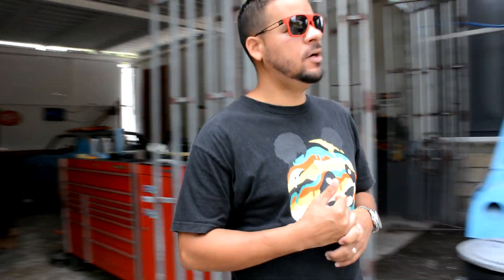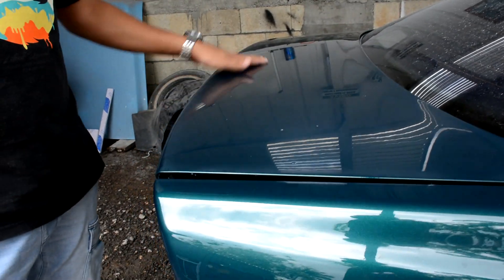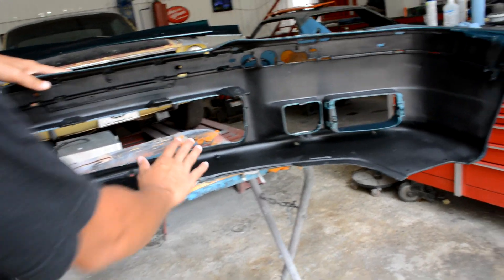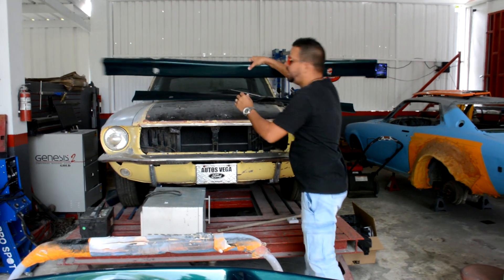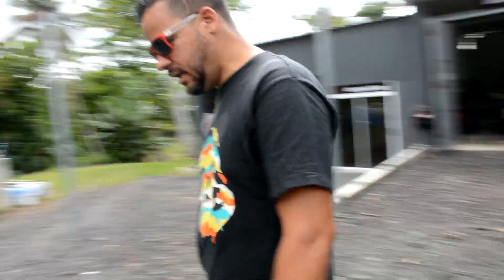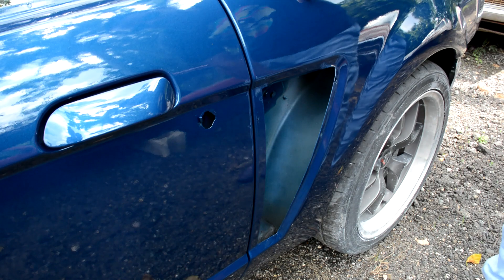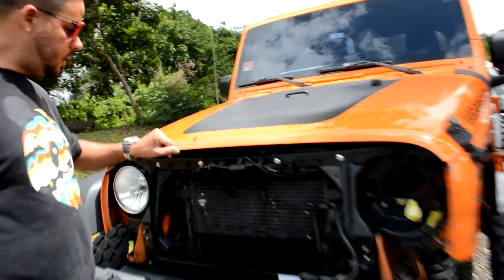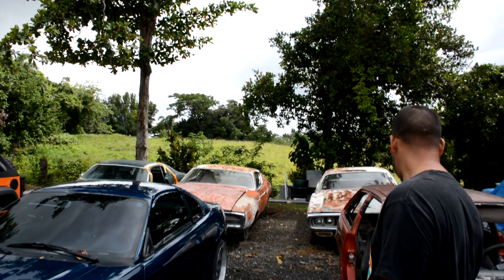MUSTANG AZUL PINTADO | BMW EN TOQUES FINALES | Ezequiel Velazquez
Saludos mi gente! Este video es para darles un update, ya el Mustang azul está pintado y el Bmw M3 ya está en toques finales para ser montado próximamente.